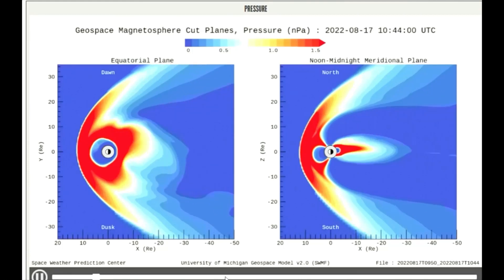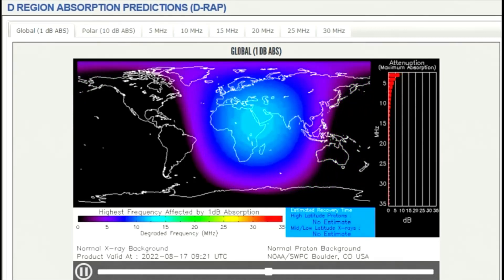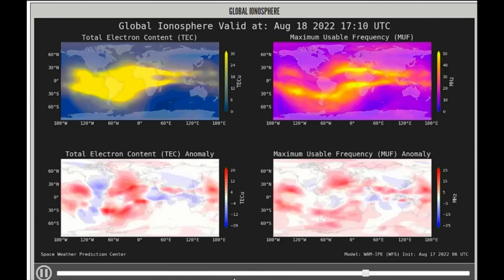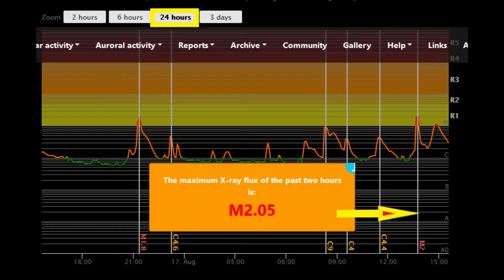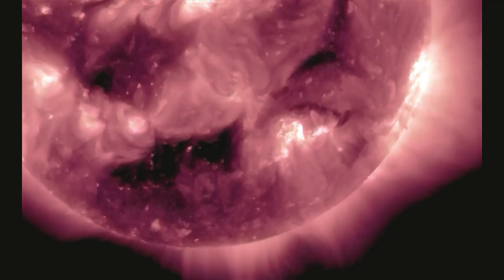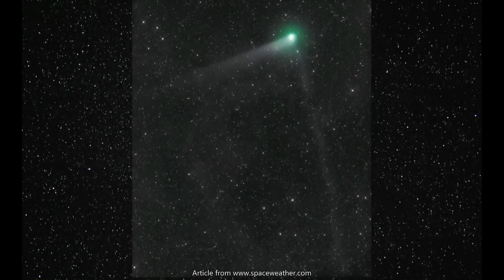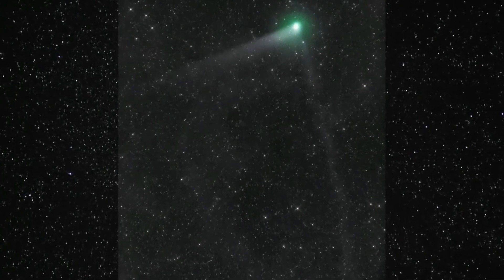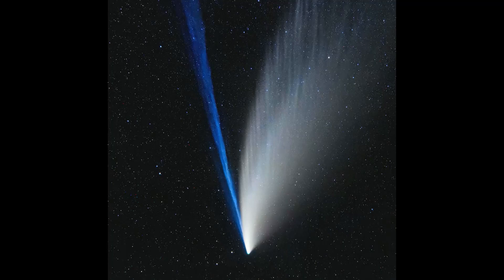THE IMPACTS HAVE BEGUN